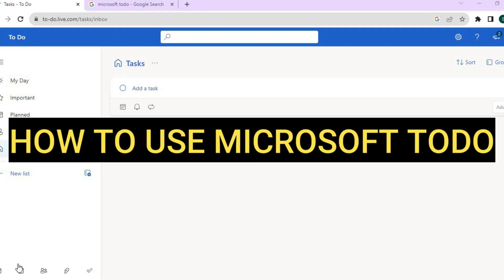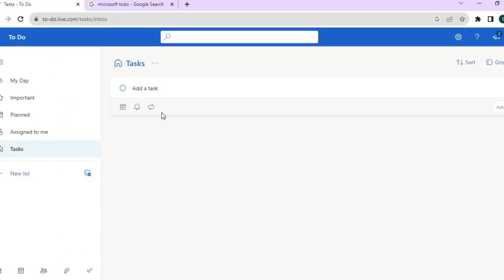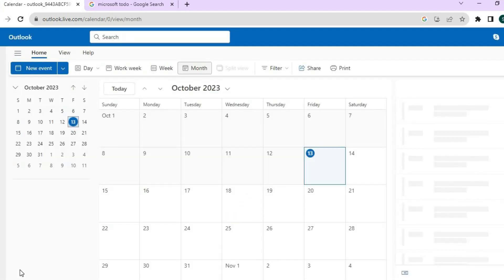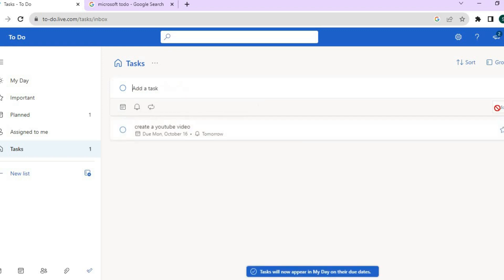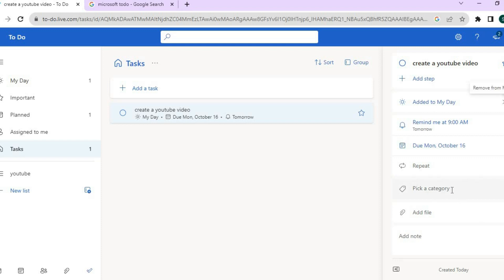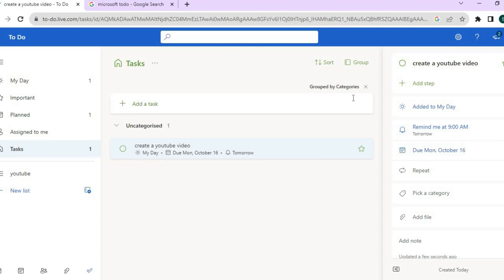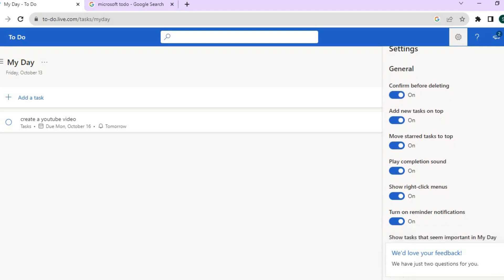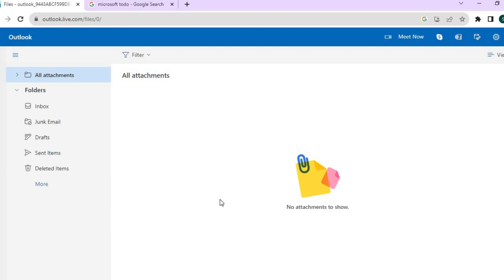HOW TO USE MICROSOFT TO DO TASK MANAGER 2024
HOW TO USE MICROSOFT TO DO TASK MANAGER